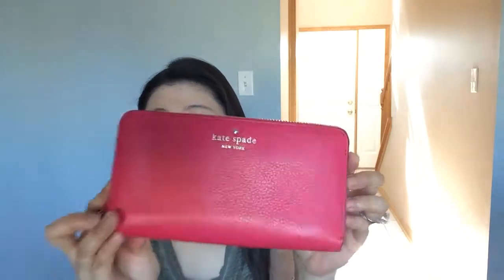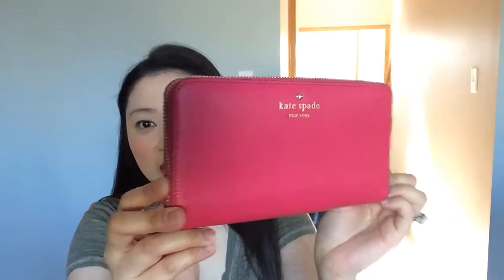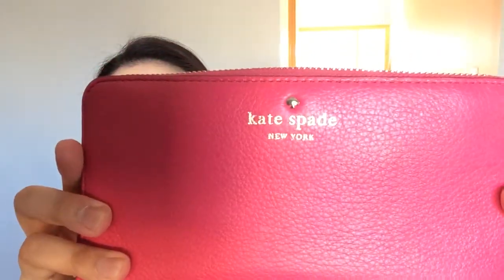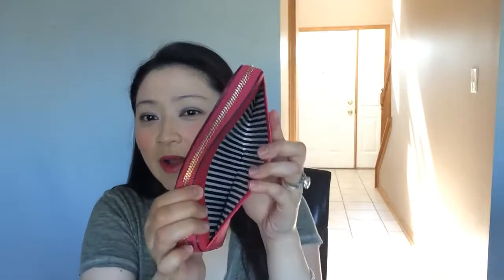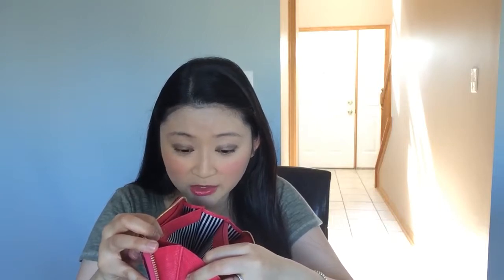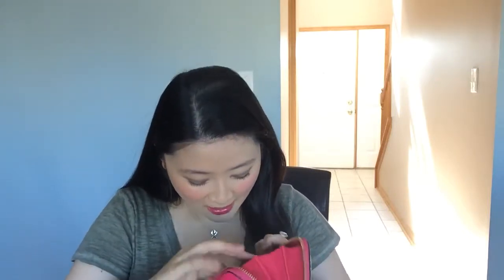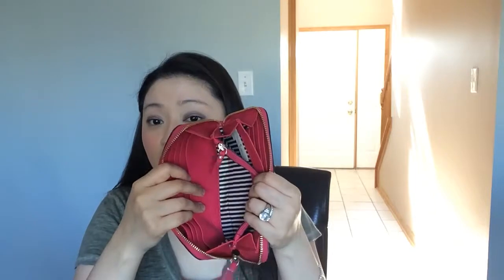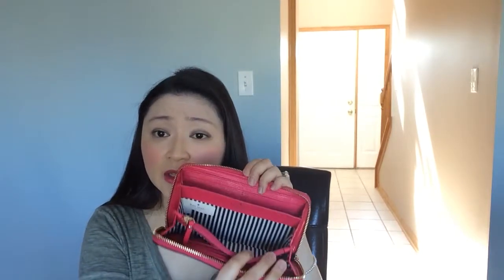Kate Spade Cobble Lacey Hill Wallet Review | 2 years old